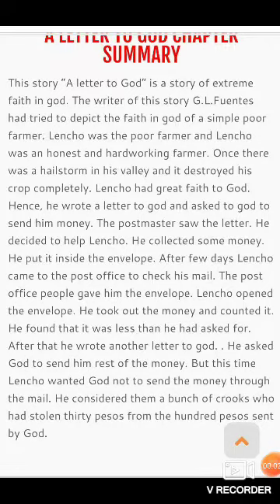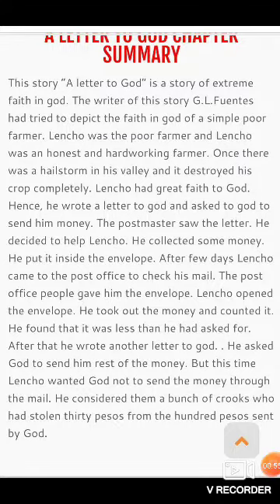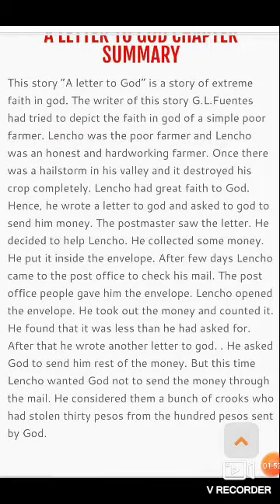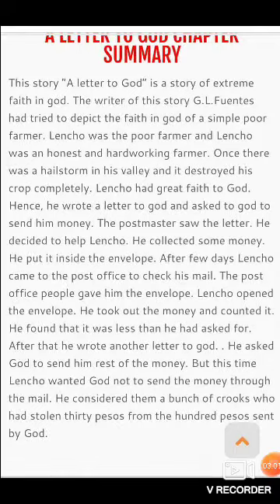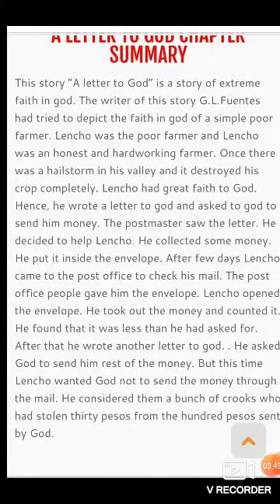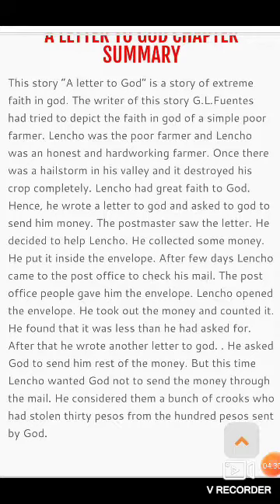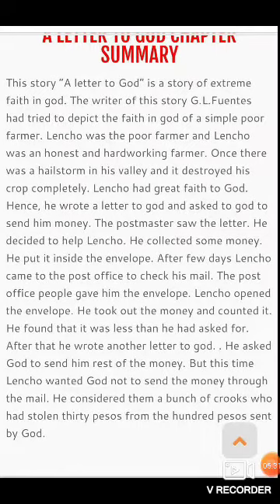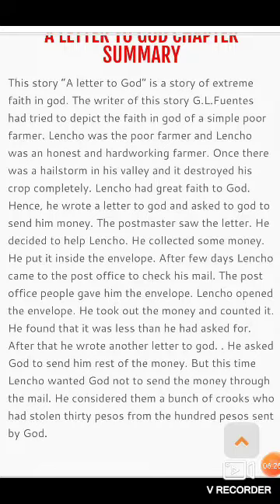21 May 2020